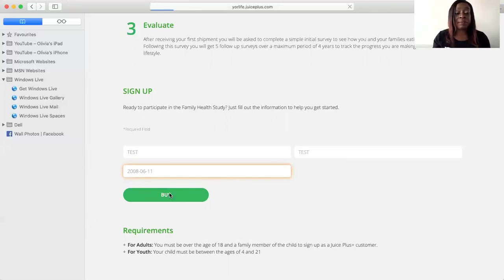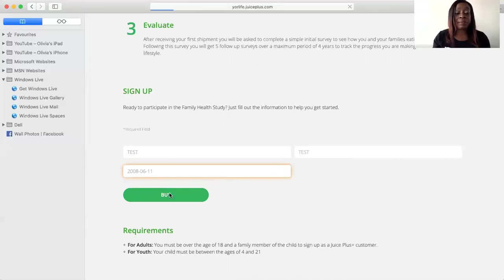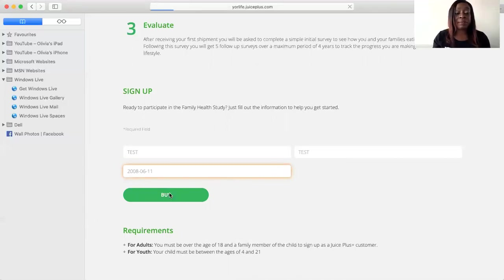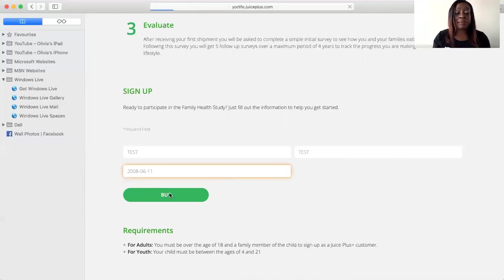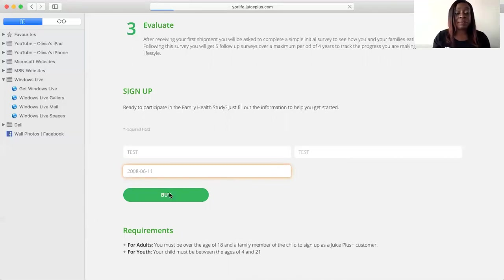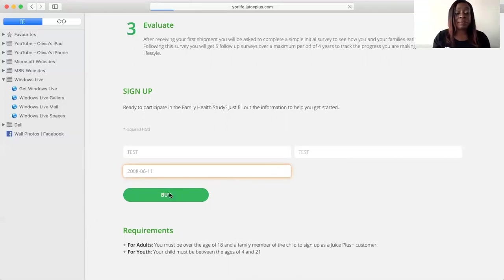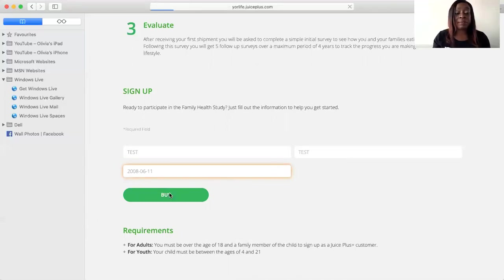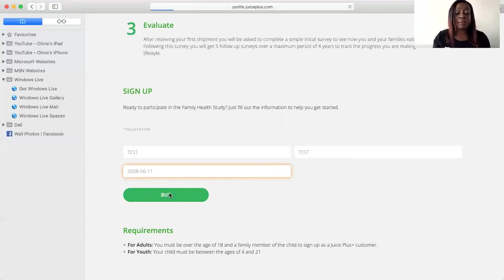How to order your products from the juice plus website.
How to order your products on the juice plus website.